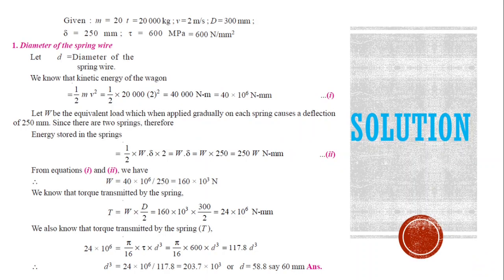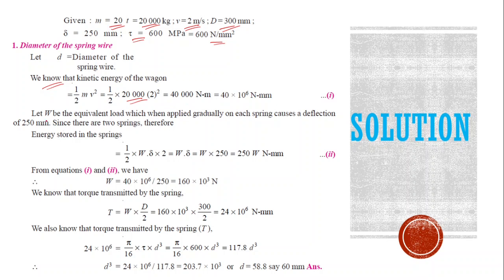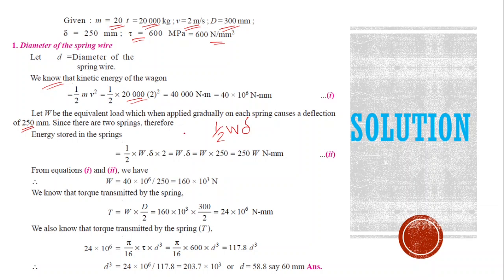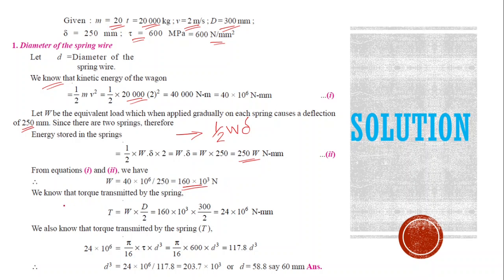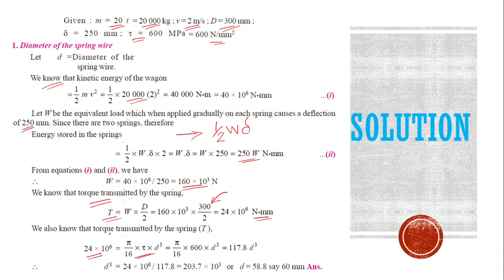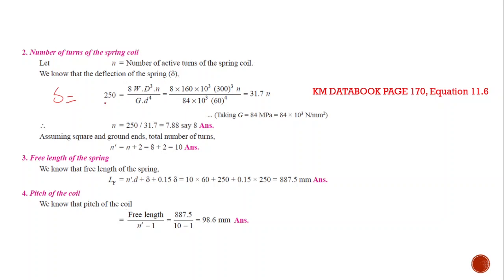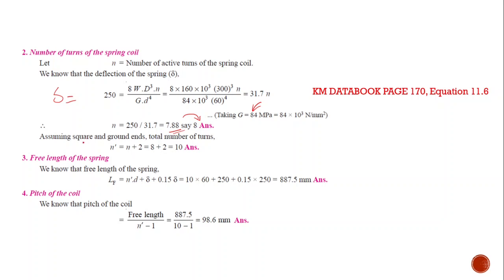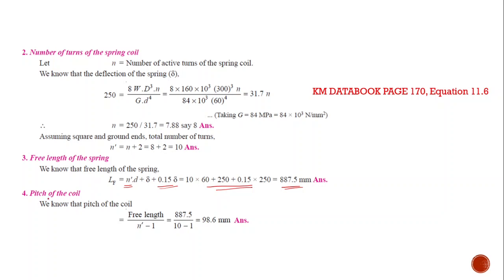DME1 : DESIGN OF SPRINGS - PROBLEM